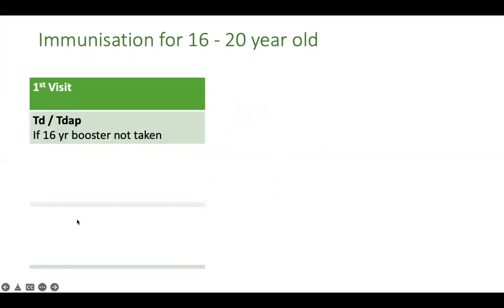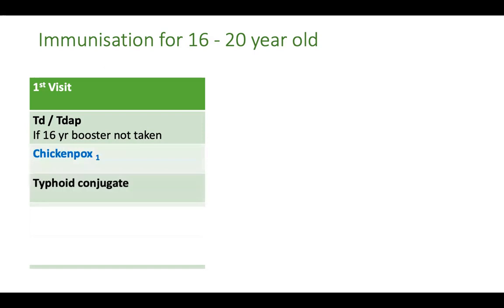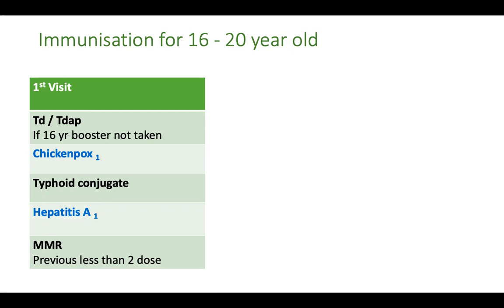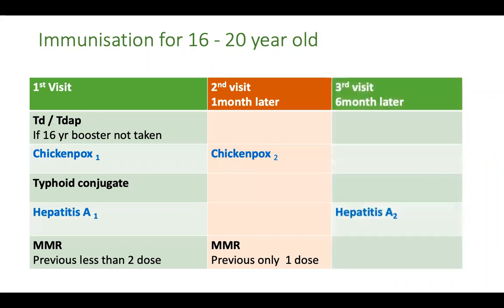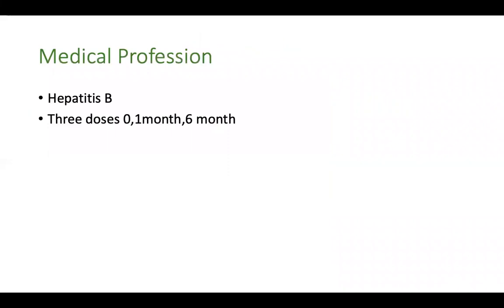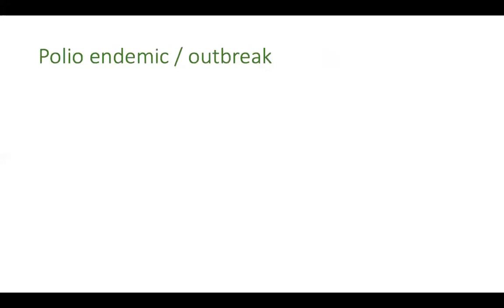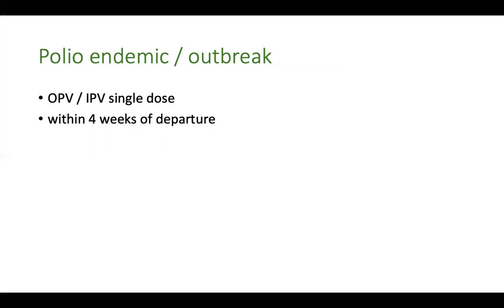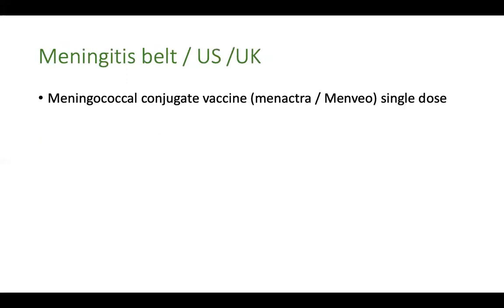5 minute take /Vaccinating 15-20 year old / Adolescent travel Immunisation / by Dr Sheeja Sugunan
Associate Professor Paediatrics , Government Medical College Thiruvananthapuram.
What vaccines to routinely offer?
What if he/she is joining Medical school?
What if he/she is travelling to Europe?
What to do if travel is to a country currently reporting polio?
For further reading may refer my book on immunisation